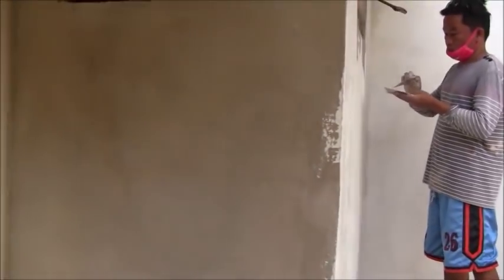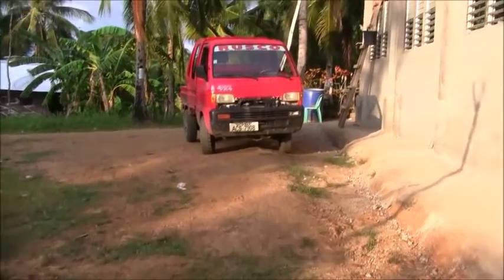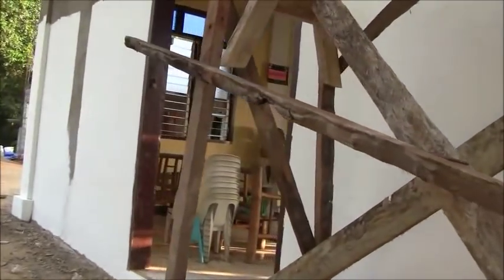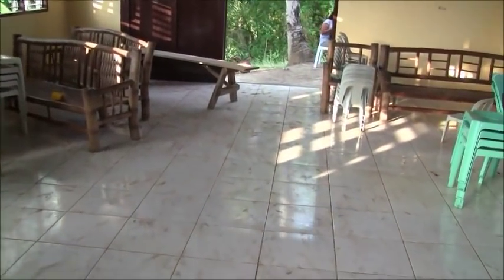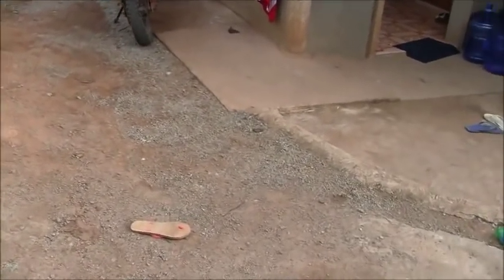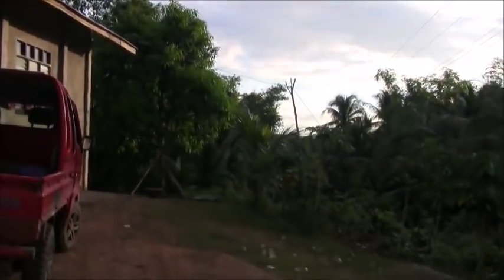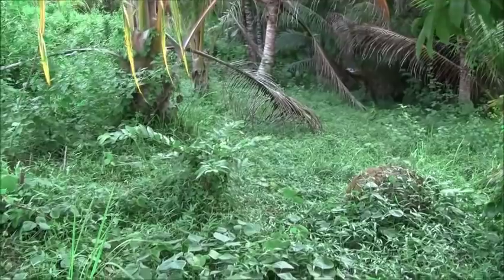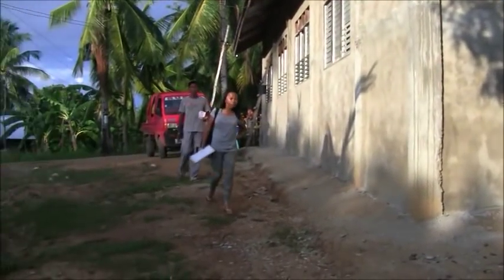WALK AROUND THE CHURCH PRORERTY WITH PASTOR TIMIO AND LOT FOR SALE FOR 150,000 PESOS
Our site is about many aspects of ordinary life in the Philippines.  Our videos cover various projects, we have built a houses of the needy ,bringing smile to the Filipino kids . Ours is essentially a family oriented site aimed at those who seek a second chance at life. Our mission is to entertain to encourage and to inspire those who seek another way to live.